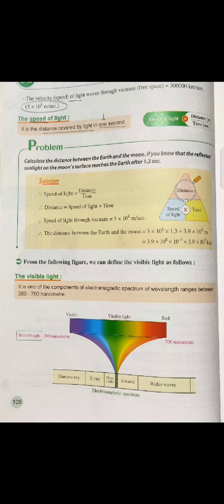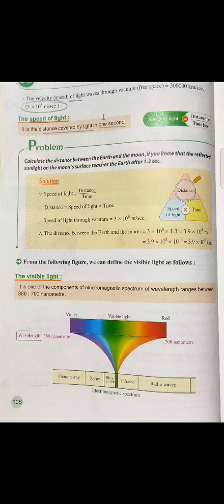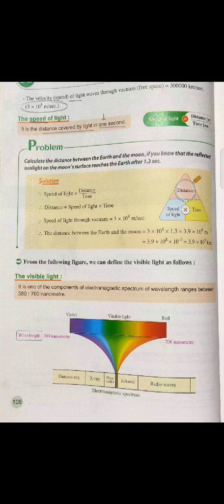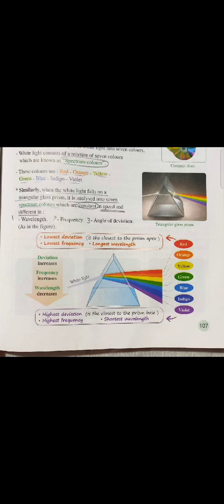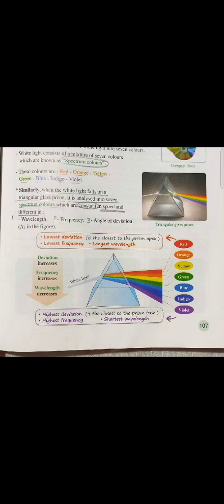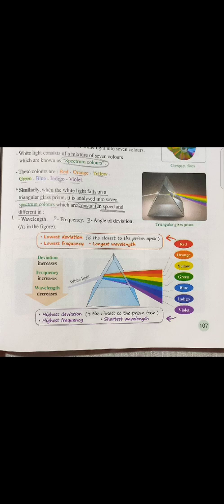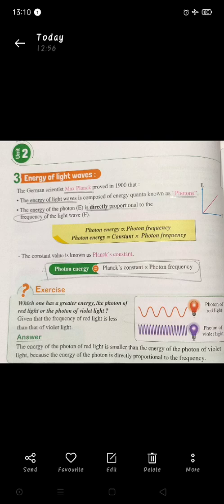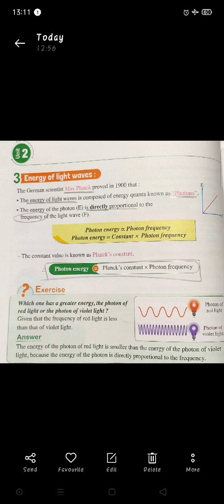science prep2 second term unit 2 lesson 2 part 1